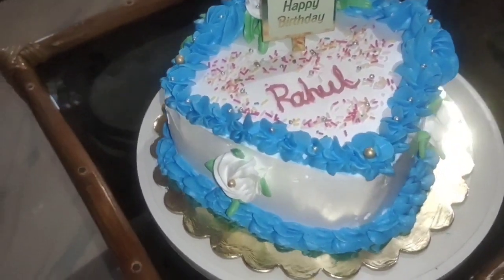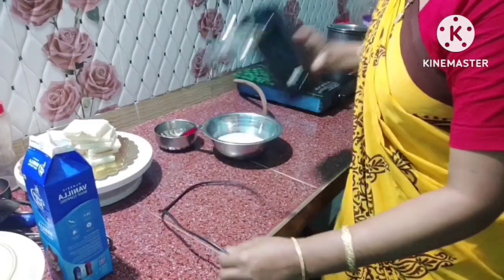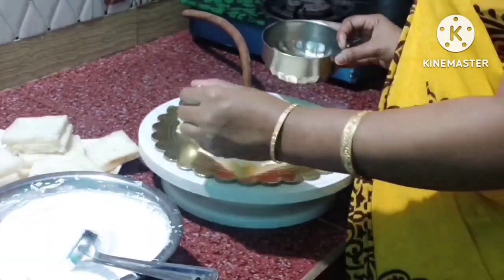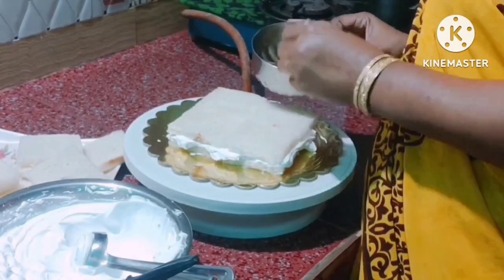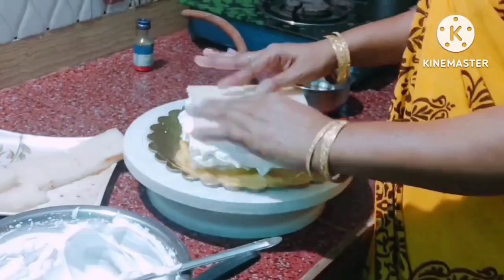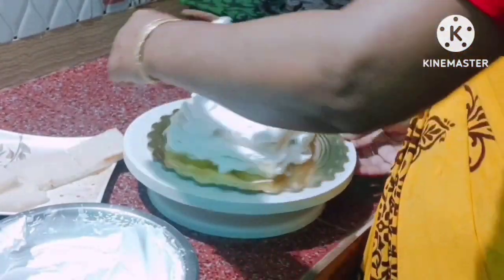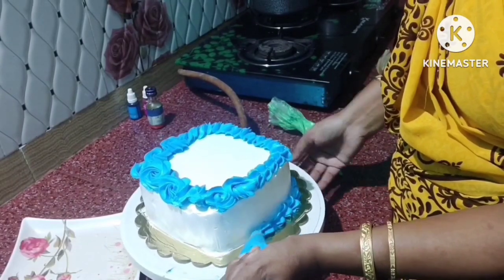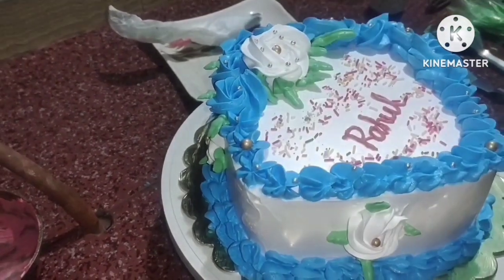আধা ঘণ্টাত কেনেকৈ বনালো কেকটো চাওকচোন ?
মাত্ৰ আধা ঘণ্টাত কেনেকৈ বনালো কেকটো চাওক এবাৰ ।।